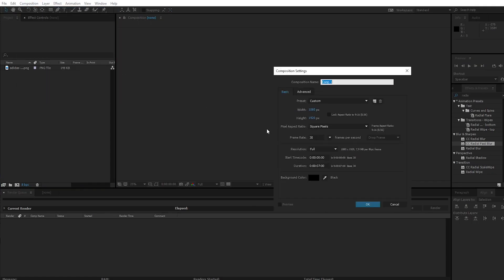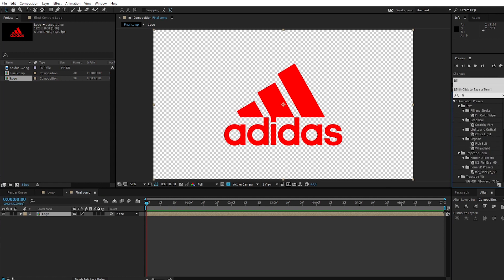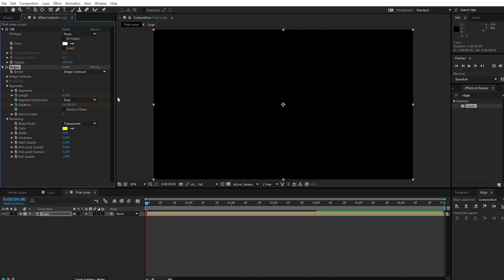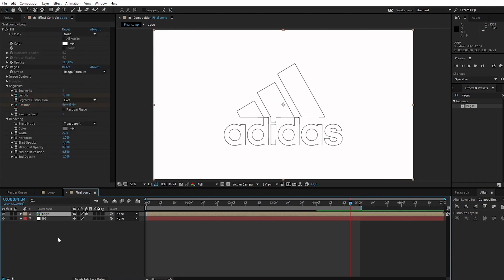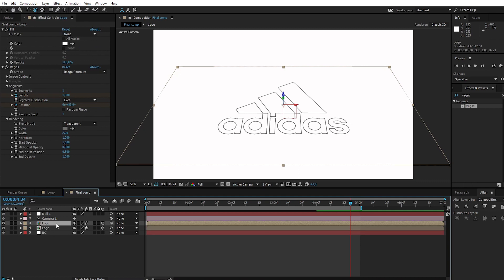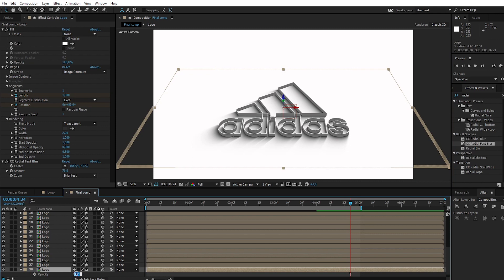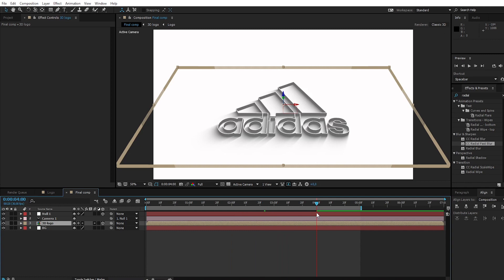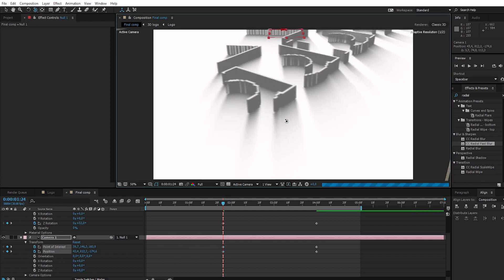After effect tutorial I Adidas logo animation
00:00 Intro
00:16 Create logo composition
01:43 Animate logo
04:07 create 3D logo
05:07 create shadow
06:43 create movement camera
10:11 Create morphing logo
11:20 closing